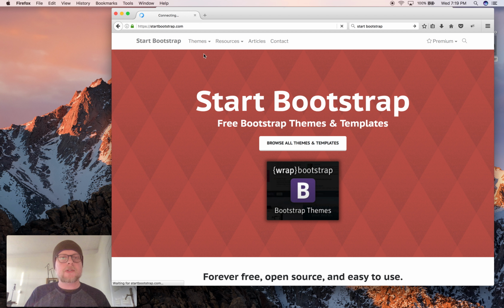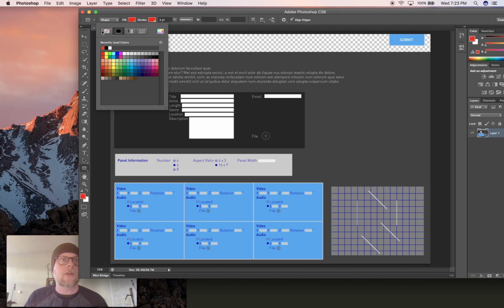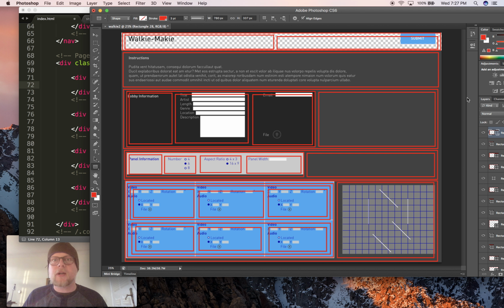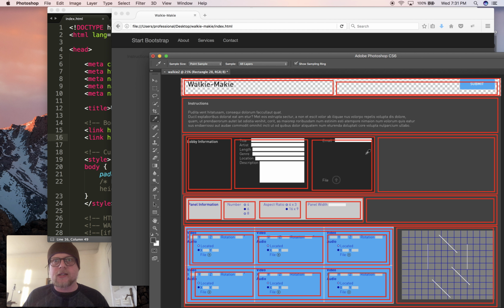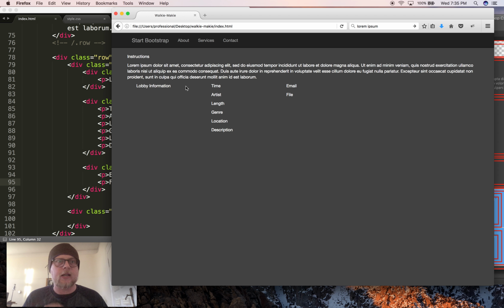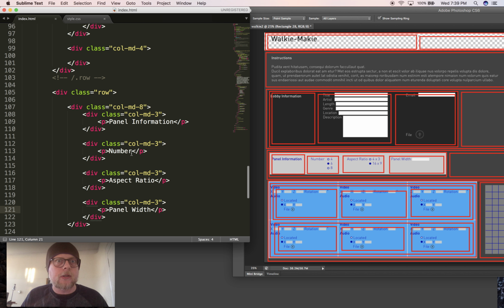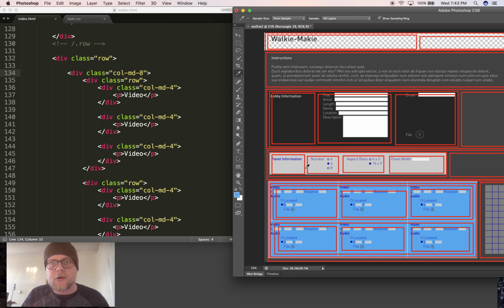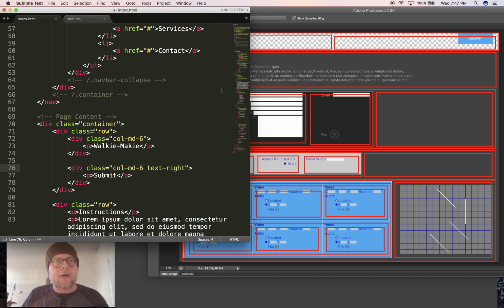Bootstrap Website From a Template, part 1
This tutorial shows how to make a Bootstrap website from a template.